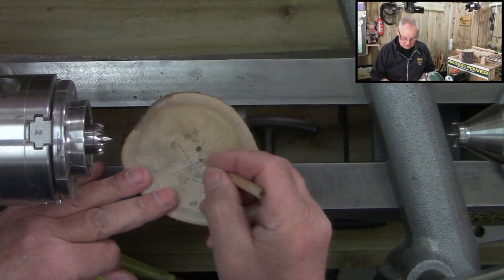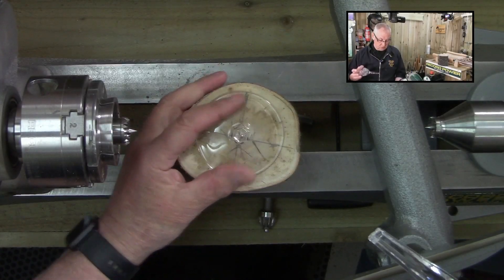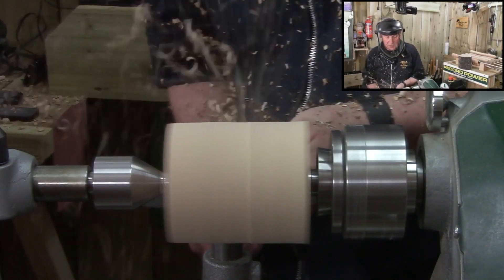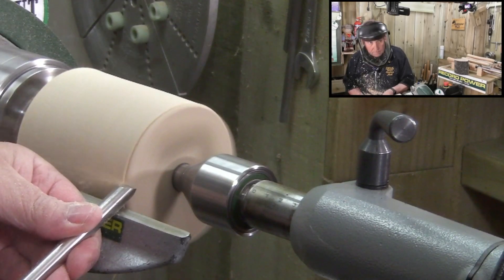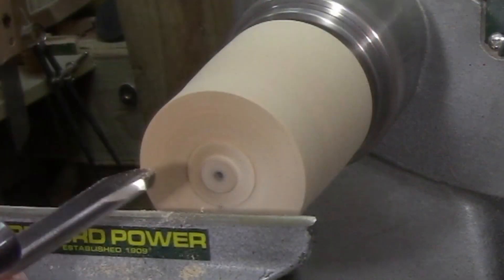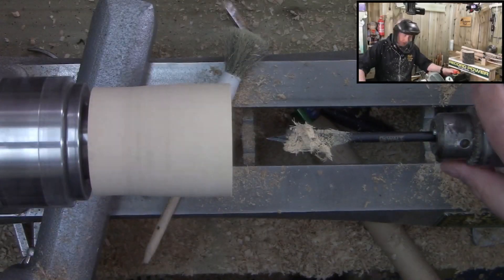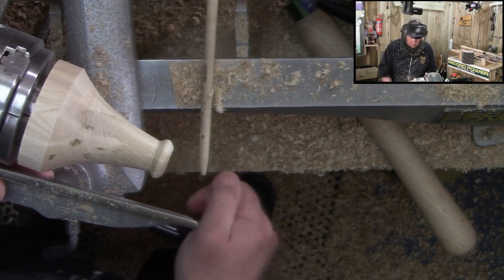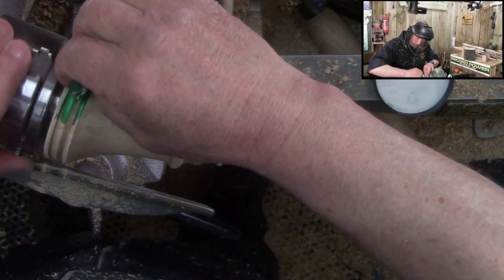Andrew Hall Woodturner trailer for a tutorial Chestnut products rainbow wax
New base for a broken wine glass using Chestnut products Rainbow Wax